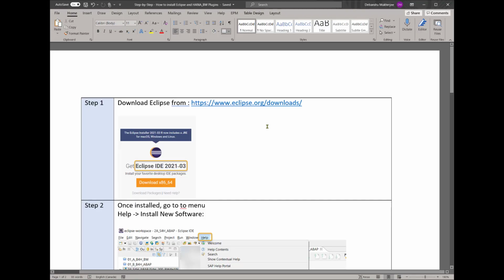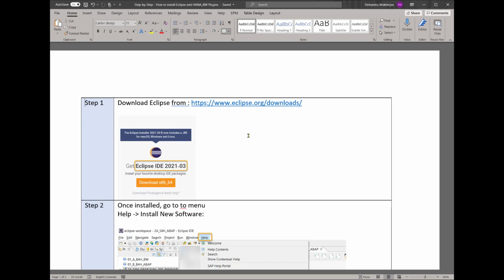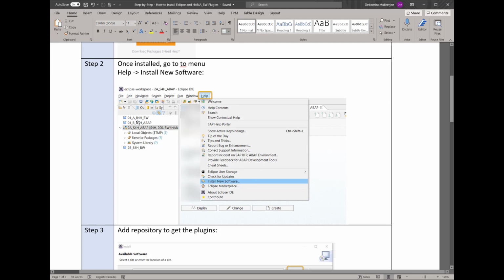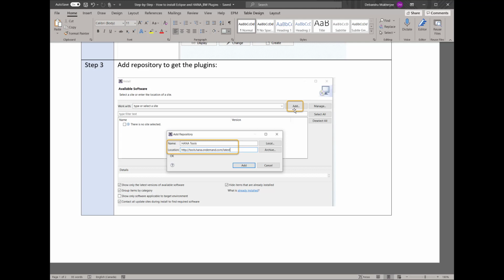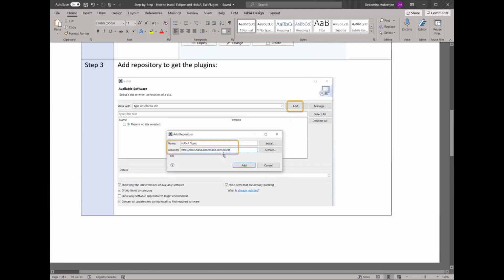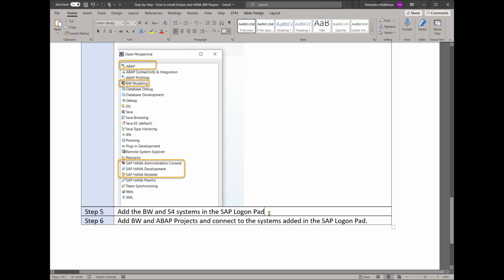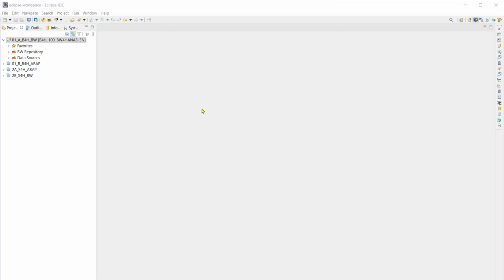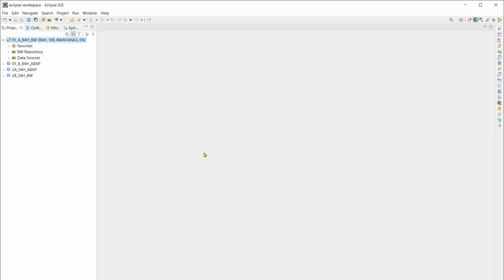Step by Step: How to install Eclipse and BWoH/BW4H/HANA Plugins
In this brief, lucid and informative video, we'll cover:
1. How to install Eclipse and different plugins for BW/BW4HANA/HANA to get started.
2. What's the difference between HANA Studio and Eclipse?
3. How to keep the plugins and software components updated.
4. Is the SAP logon pad still required?

By the end of this video, you should be able to download the Eclipse
and get started to work on BWonHANA, BW4HANA & Native HANA.